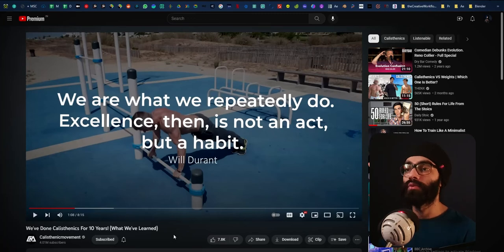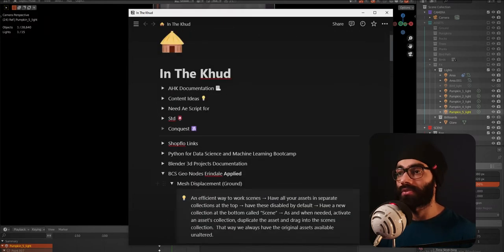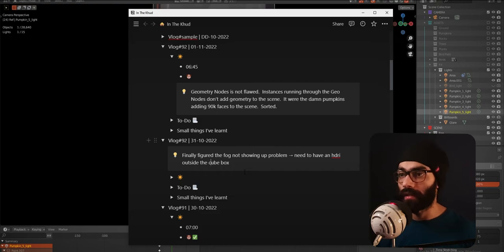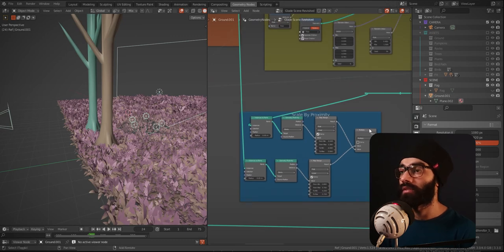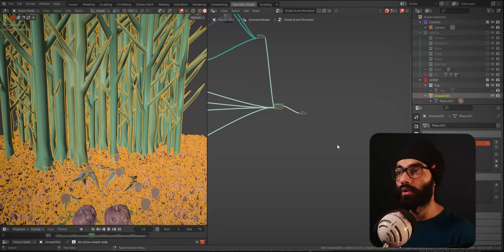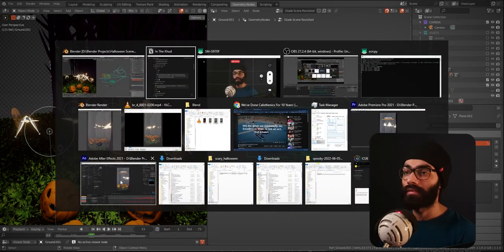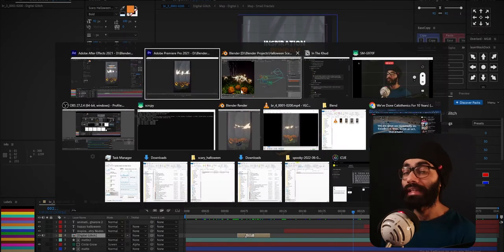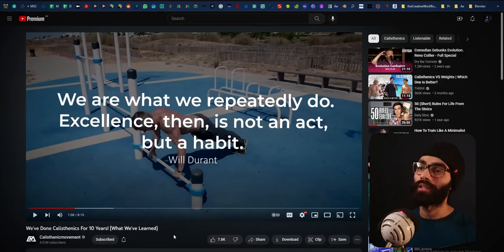Halloween 3d Forest Scene x BCS Geometry Nodes Course